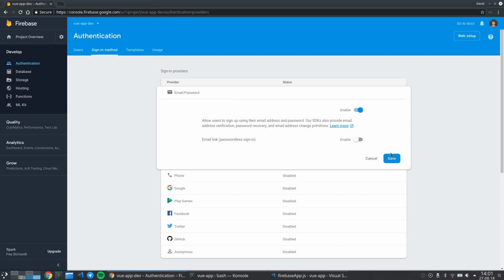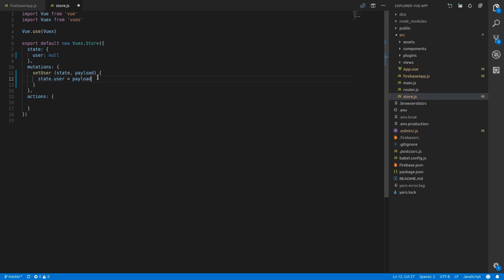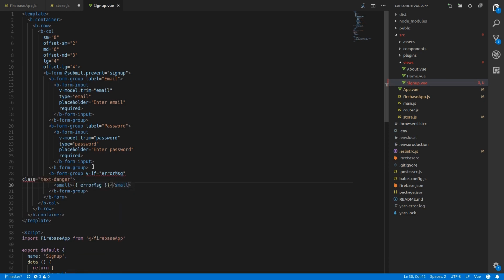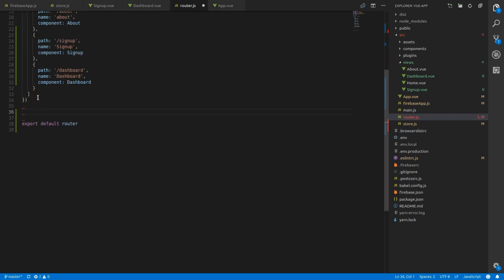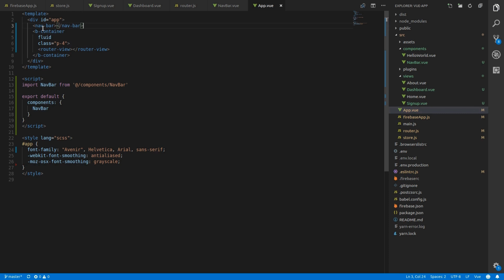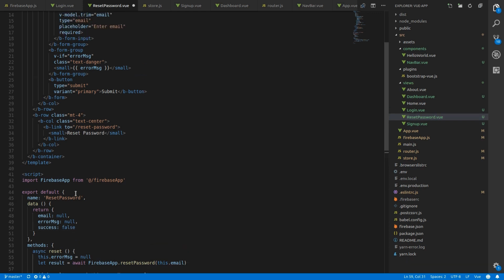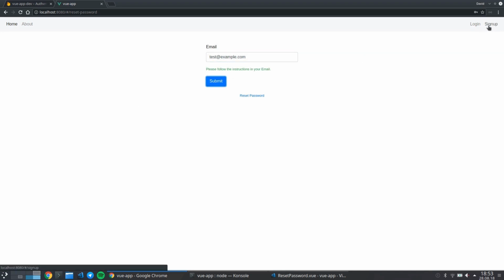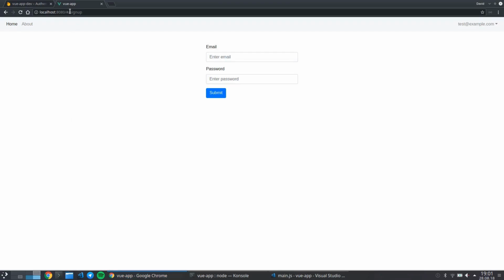Vue on Fire 🔥 - Episode #4: Email and Password Authentication with Firebase Auth SDK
This episode of Vue on Fire provides a tutorial about setting up the Firebase Authentication with an Email and Password provider. We are implementing the Firebase Auth SDK and we are creating a Signup Page, a Login Page, a Reset Password Page with Bootstrap.

Firebase Authentication provide an easy to use SDK to authenticate users in our Vue web application. It supports authentication using email and password, phone numbers, but also popular OAuth 2.0 providers like Google, Facebook, Twitter, and more.